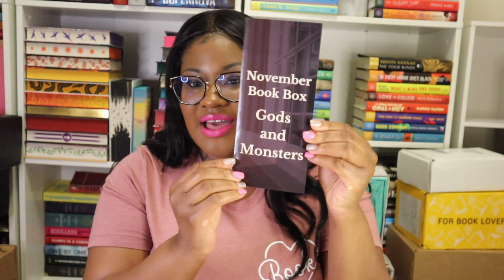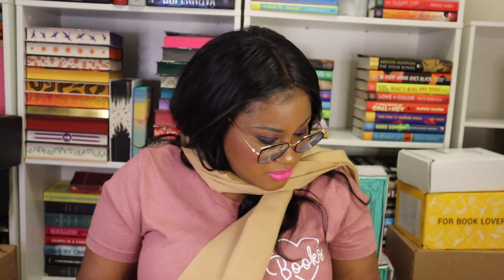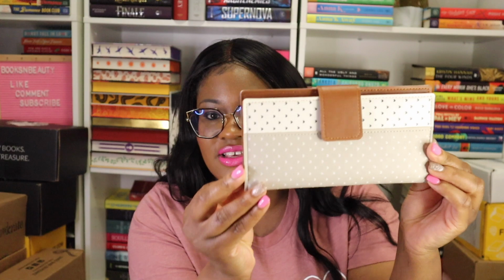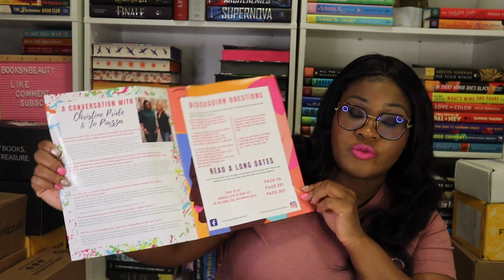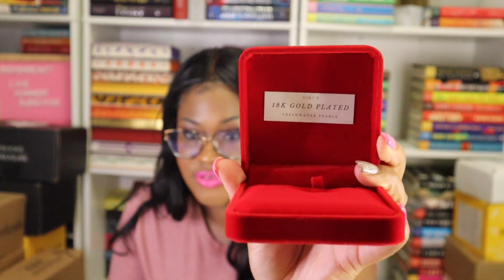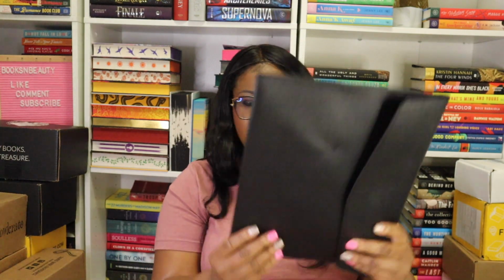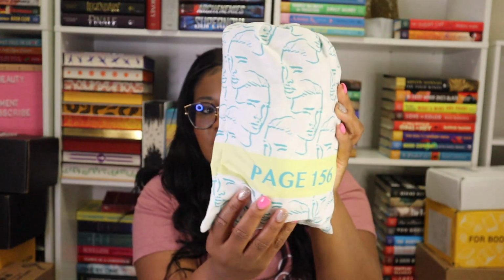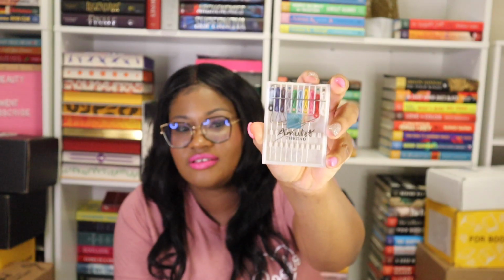ONCE UPON A BOOK CLUB VS DOWN THE RABBIT HOLE BOOK SUBSCRIPTION BOXES | UNBOXING & COMPARISON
⭐︎ TIME STAMPS  ⭐︎
0:00 Introduction
4:16 Down the Rabbit Hole Unboxing
12:47 Once Upon a Book Club Adult Unboxing
23:50 Once Upon a Book Club Young Adult Unboxing
36:38 Conclusion & Final Thoughts

♡ These Violent Delights
♡ In Another Light
♡ We Are Not Like Them
♡ Within These Wicked Walls

⭐︎ GET THESE BOXES  ⭐︎
♡ DOWN THE RABBIT HOLE: USE PROMO BNB15 TO SAVE 15%
♡ ONCE UPON A BOOK CLUB: USE PROMO BLACKELLEWOODS10 TO SAVE 10

♡ Amazon Wishlist

I. Books:
♡ Reveal Book Box: (I get a free box after 3 referrals)
♡ Unplugged Book Box: (I get a free box after 3 referrals)
♡ Try 1 Month free of Kindle Unlimited
♡ Try Audible Premium Plus and Get 2 free audiobooks

III. Equipment Use:
♡ Camera: Canon EOS Mirrorless Vlogging Camera
♡ Ring light: Villsure LED Ring Light 10”
♡ Microphone: TAKSTAR SGC-598 Interview Microphone